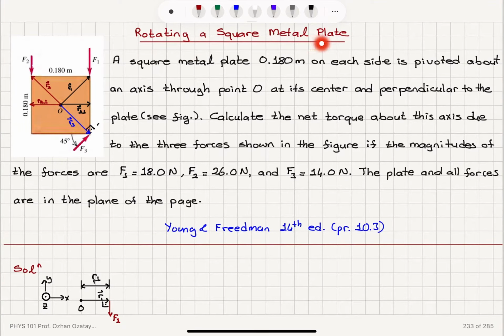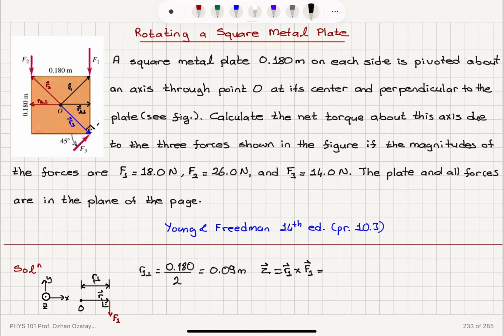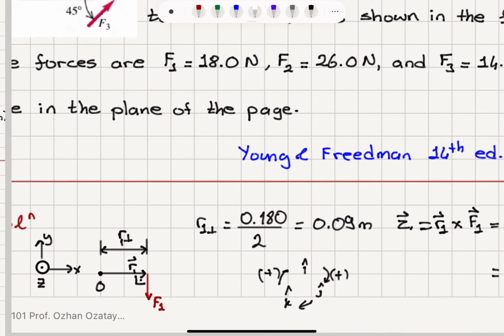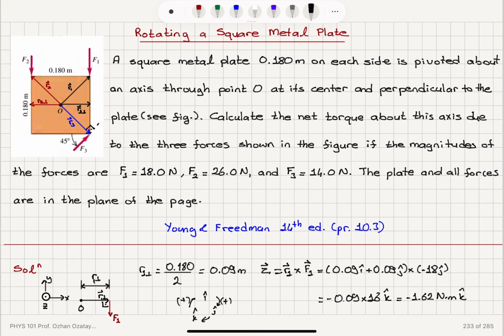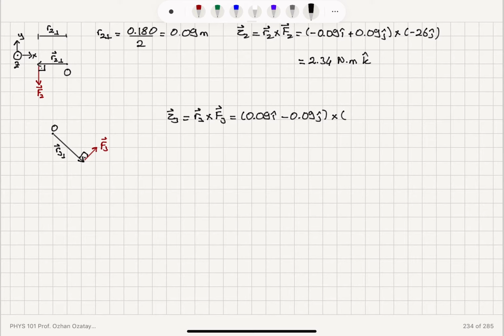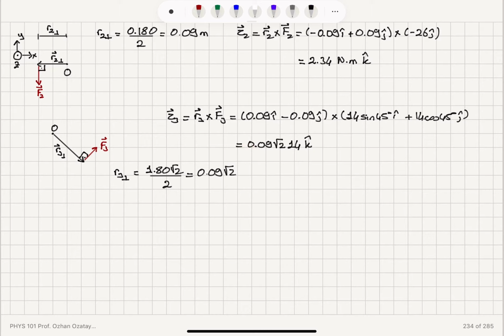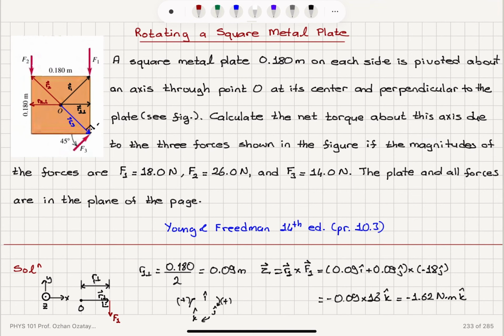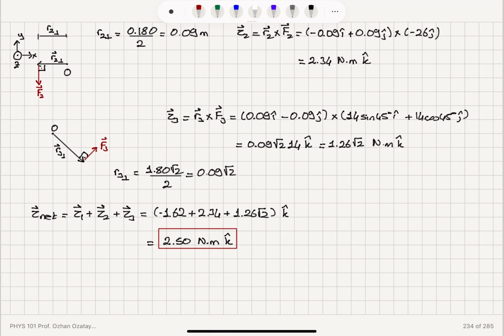Rotating a Square Metal Plate